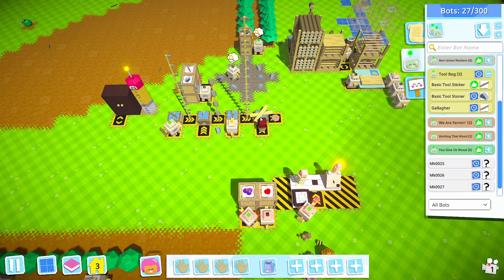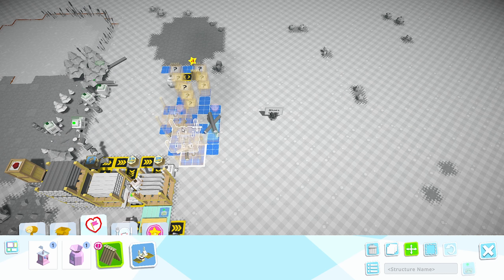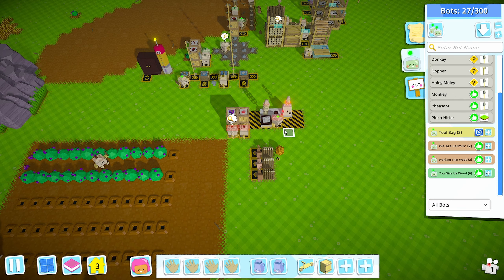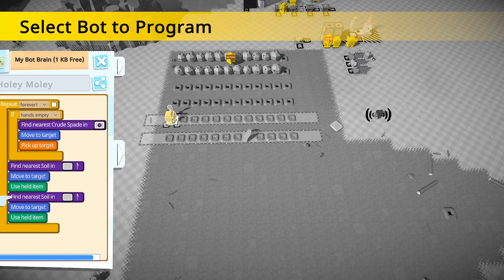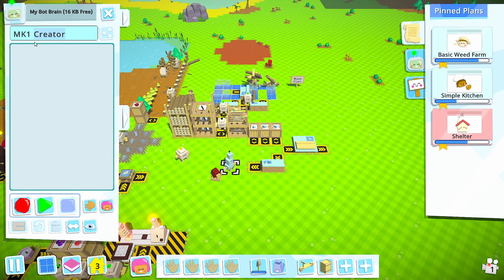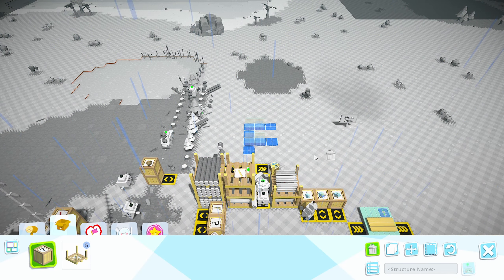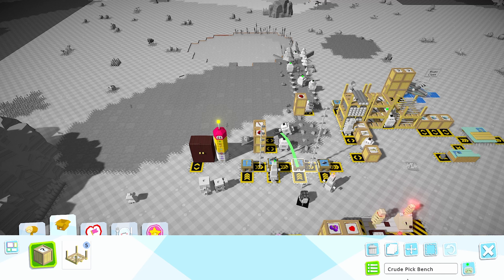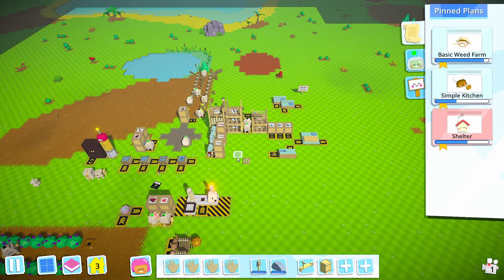Copy Code | Crude Data Disks & MK1 Bots | Autonauts Settlement Episode 4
Autonauts Fully Automated has landed!
Free content update for Autonauts available now and includes:
Settlement Mode - A whole new mode that challenges players to build a Metropolis with only 300 Bots!
Countless new Bot scripting abilities and refinement updates as requested by players!
A quick way to share code between Bots with the new-improved Bot Database!
Upgraded storage transporters to help power up production!
A dedicated Signs Tab to help get the most from each and every Bot!
All this and much more!

Key Features:
Playful Programming